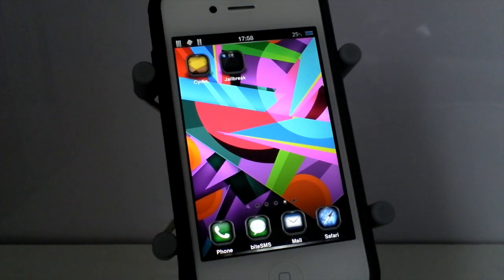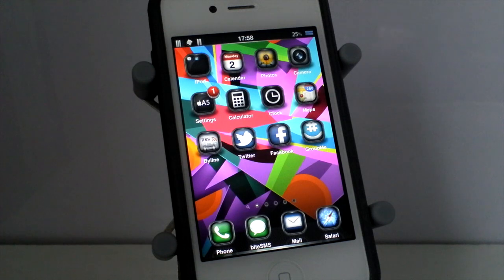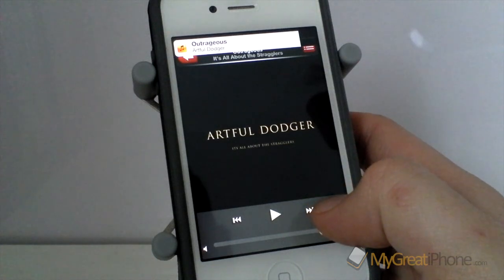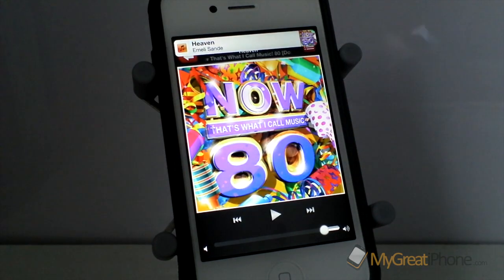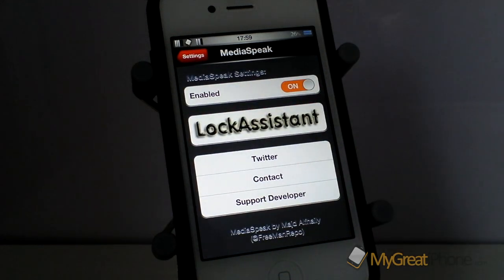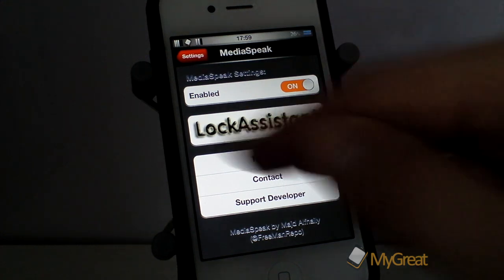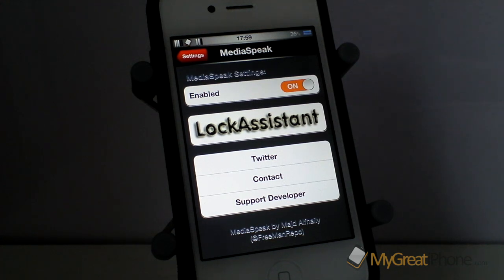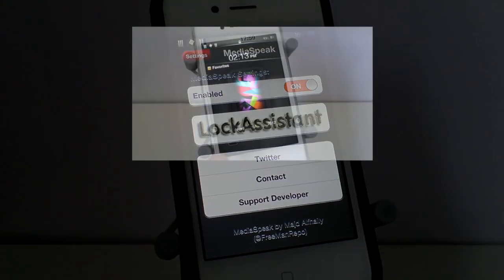MediaSpeak - Cydia Tweak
MediaSpeak will tell you out load what tune in playing on your iPod App